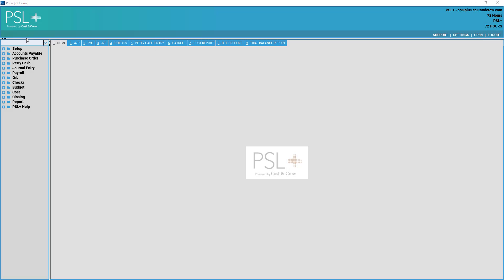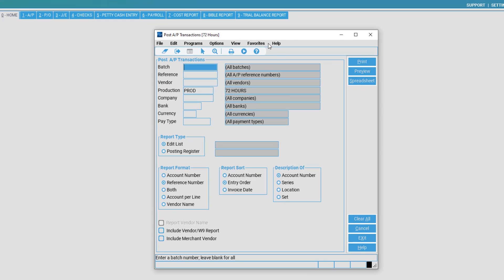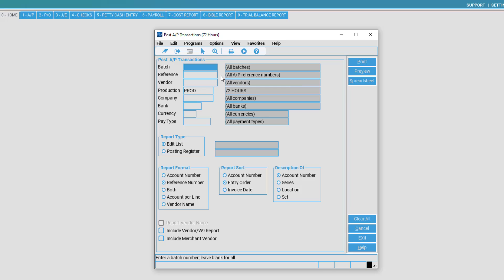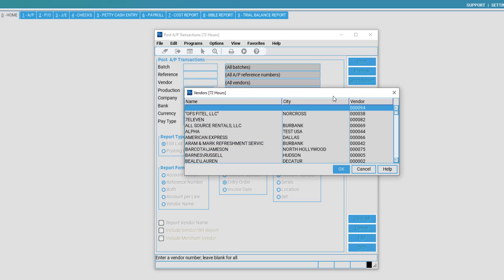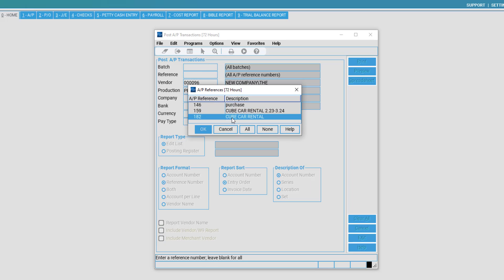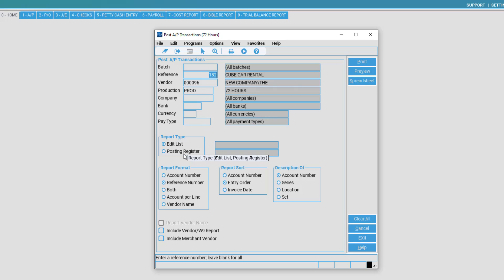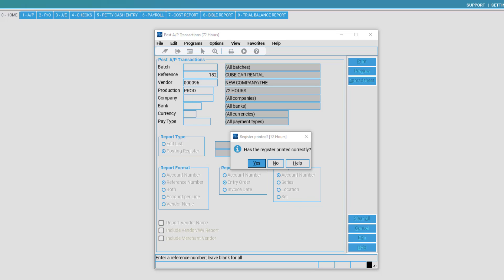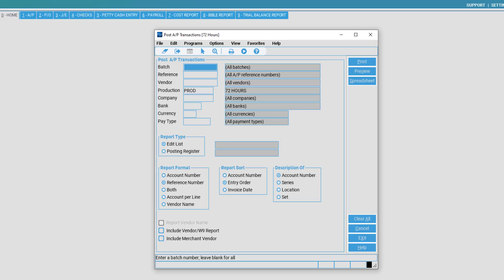PSL+: How To Post AP Transaction Items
Step-by-step process for posting AP transaction items in PSL+.